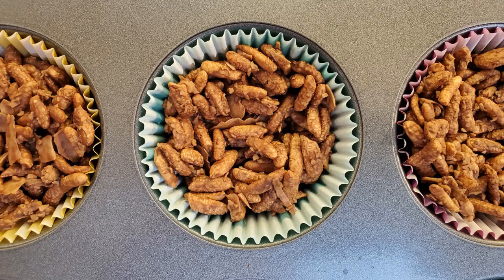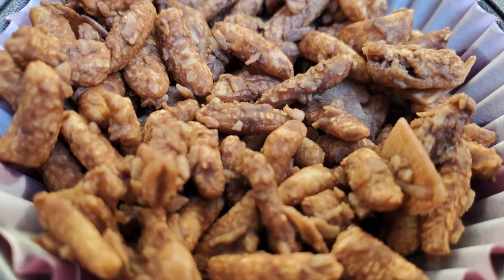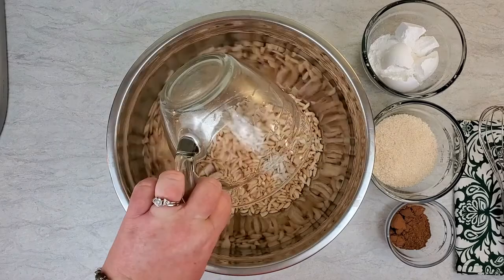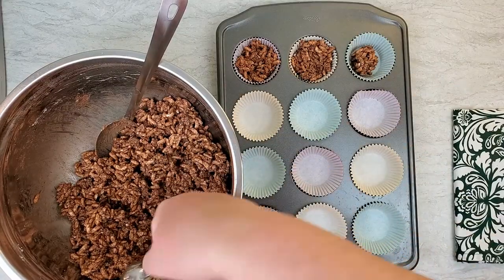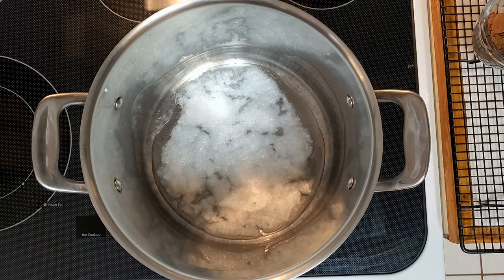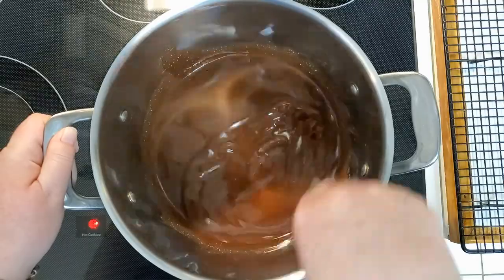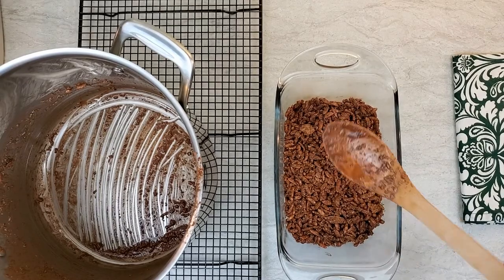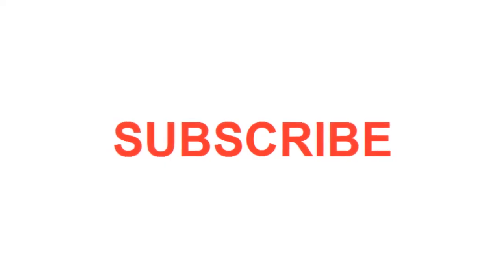Chocolate Crackles! Vegan & Gluten Free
Tasty Australian treat. Our version is gluten free and so easy and quick to make. Keep ingredients on hand and ready to make any time!

Thanks so much Saadiya from Recipes for Littilies!